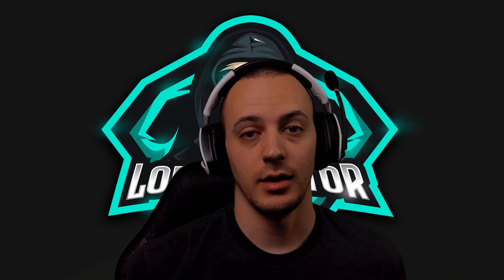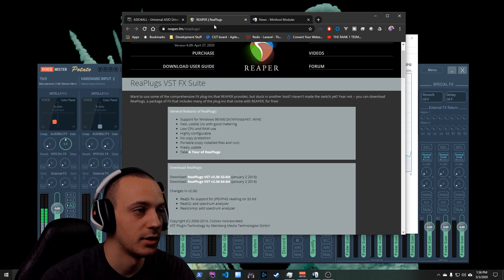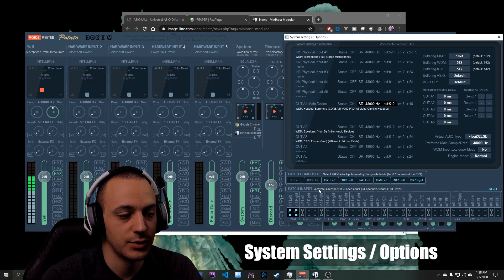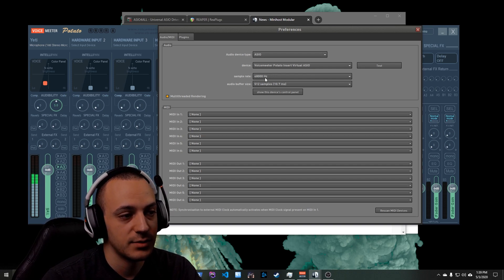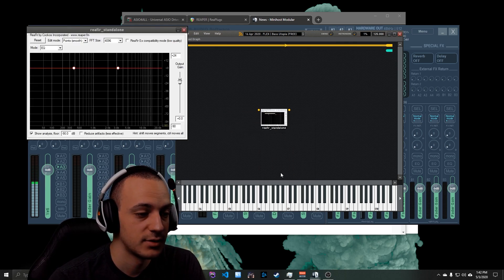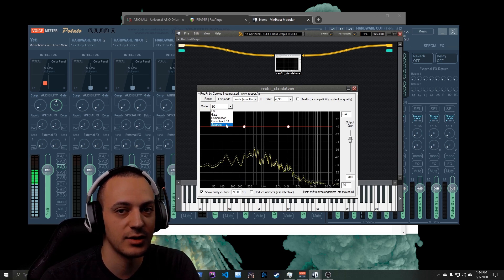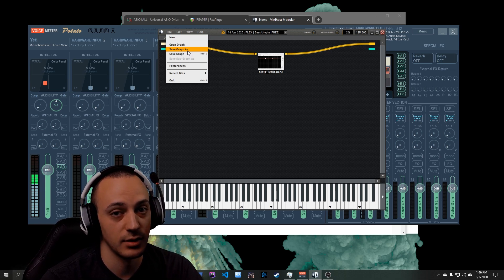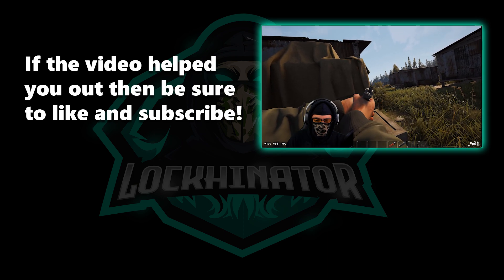Eliminate microphone STATIC, BUZZING & BACKGROUND NOISE FREE - Voicemeeter + Minihost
If you are experiencing background noise, static or buzzing from your microphone when you talk this video is for you. This is the easiest 100% free solution that you should try.

The only requirement for this video is that you are already running Voicemeeter. If you are trying to stream or record audio then this just might be the life saver you are looking for!

Looking for a decent mic? Checkout

* Timecodes *
Intro: 00:00
Needed Software: 00:59
Voicemeeter Setup: 01:52
Minihost Modular Setup: 02:33
Reafir Standalone Setup: 04:07
Outro: 06:40

If you get through the video and are still having issues feel free to drop into discord and ask for help

Prefer to a written guide?